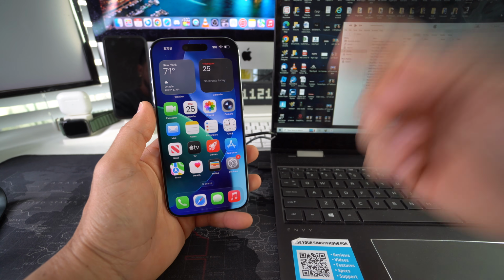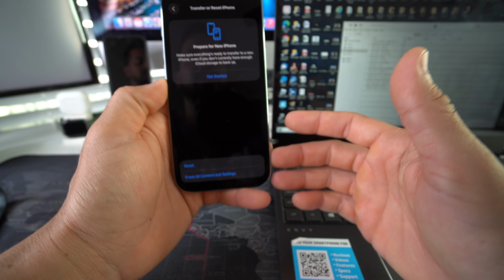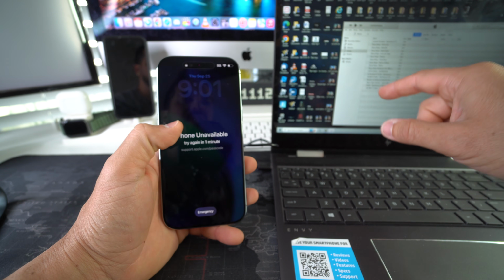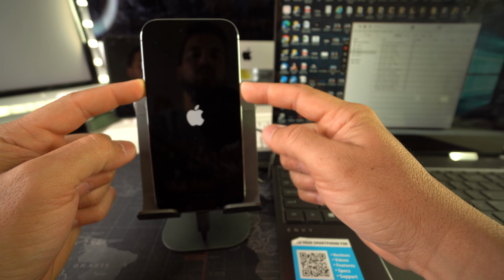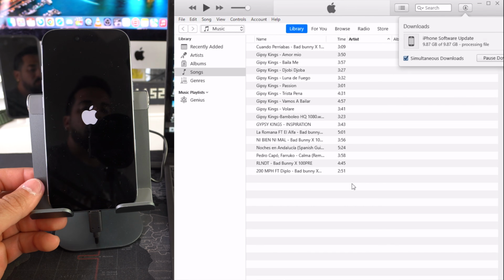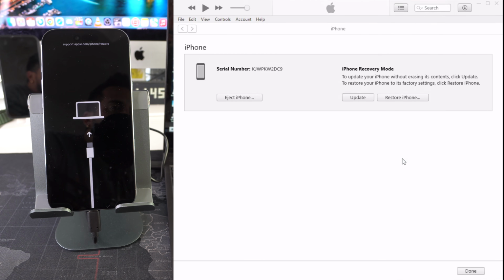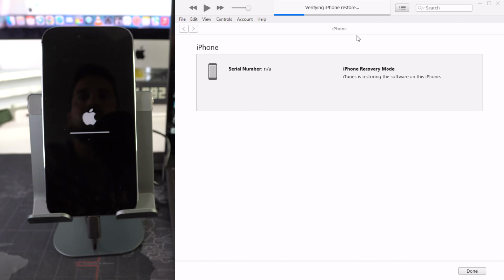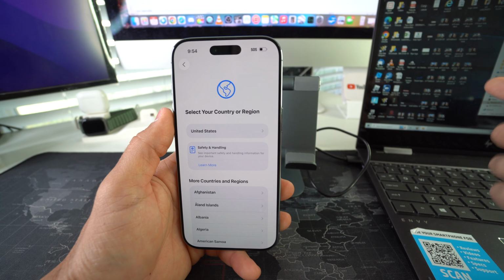How To Factory Reset & Restore your iPhone 17 on Windows PC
Did you forget your iPhone 17 password?
All you have is a Windows PC?

Here is the solution! This is a video on how to perform a factory reset on your Apple iPhone 17 with a Windows PC.

Step 1 - Download & install iTunes on the Windows PC
Step 2 - Put the iPhone into restore mode while connected via USB-C
Step 3 - Download the software file needed and allow the process to complete
Done. Enjoy!

0:00 - Intro
0:22 - Overview
0:44 - 1st Method
1:26 - 2nd Method
3:48 - TIPS to reset & restore
6:09 - Outro

iPhone 17 Models:
A3258: United States and Puerto Rico
A3519: Canada, Japan, and other listed countries/regions
A3521: China mainland
A3520: Other countries and regions worldwide

Buy the Apple iPhone 17 - coming soon

TECH STUFF
Custom iPhone Cases

Camera Lens
Lighting Kit